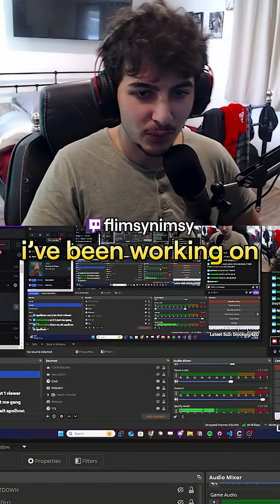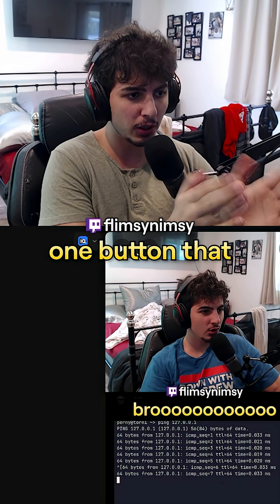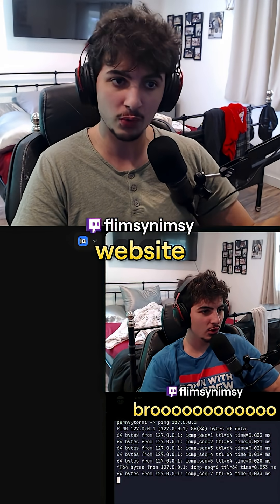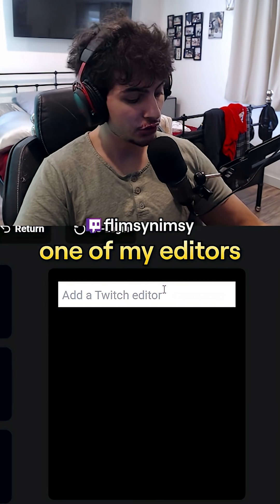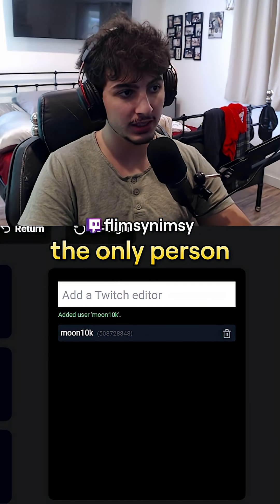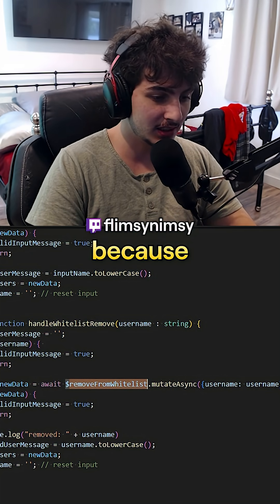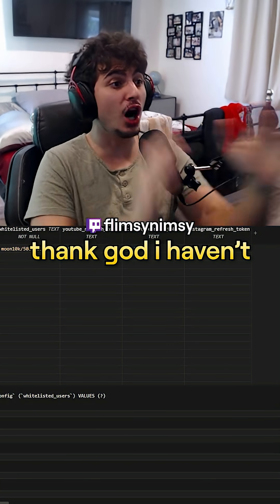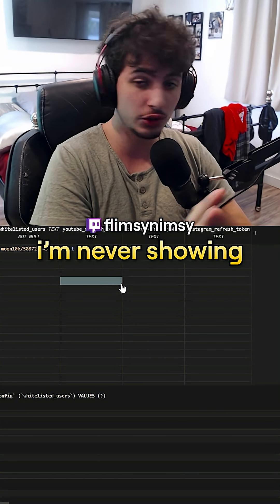Refresh Tokens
Tracklist (in order):

~ description ~

PC Setup:
CPU: i5-12600k
GPU: 3060 TI
RAM: Corsair Vengeance RGB 32GB
Main Monitor: Dell 144hz
Second Monitor: Dell 60Hz
Webcam: Logitech C922x Pro
Mouse: Logitech G502 Hero
Keyboard: Razer Cynosa Chroma
Headphones: HyperX Cloud Alpha
Mic: AT2020+